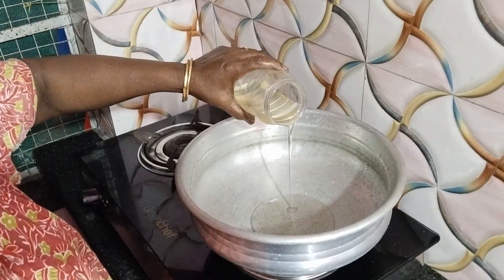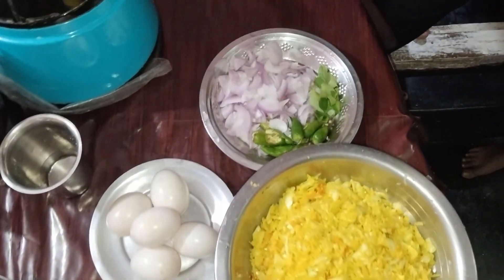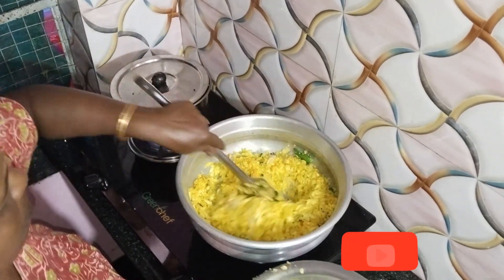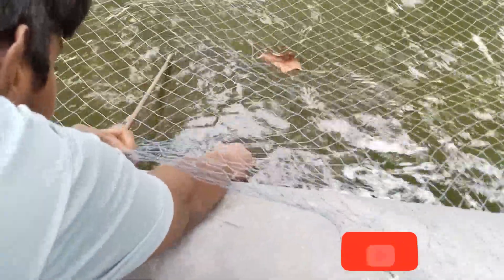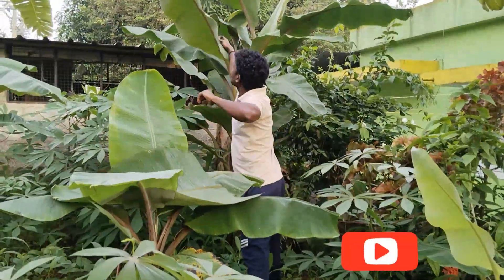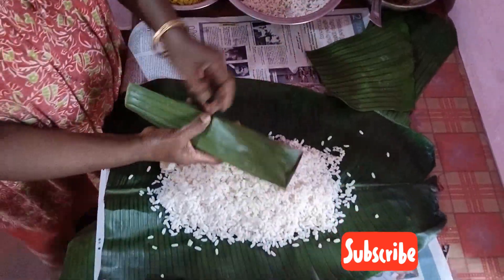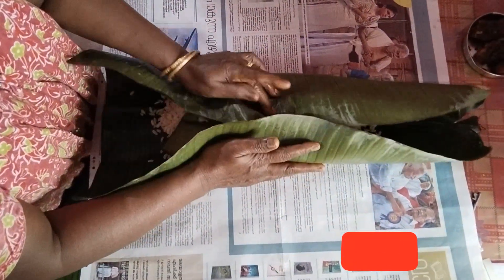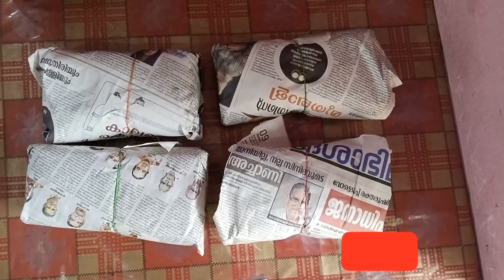കളമശ്ശേരി മെഡിക്കൽ കോളേജിലേക്ക് ഞങ്ങൾ കൊടുത്ത പൊതിച്ചോറ് |Pothichoru |Keralastyle Pothichoru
കളമശ്ശേരി മെഡിക്കൽ കോളേജിലേക്ക് ഞങ്ങൾ കൊടുത്ത പൊതിച്ചോറ്

Keralastyle Pothichoru